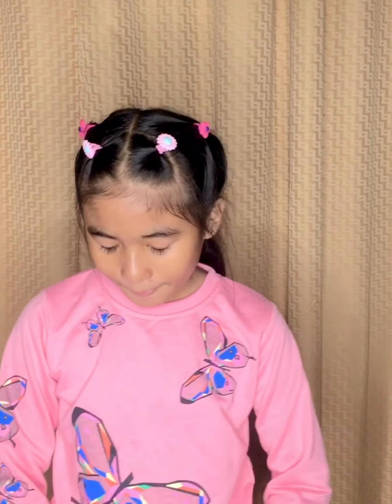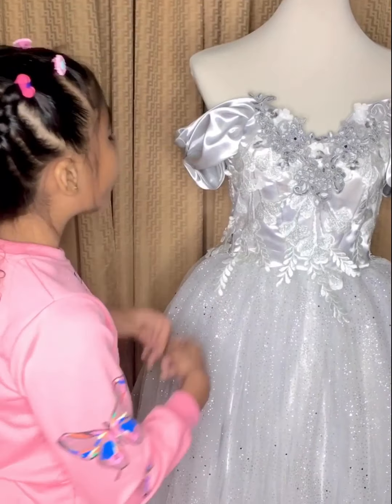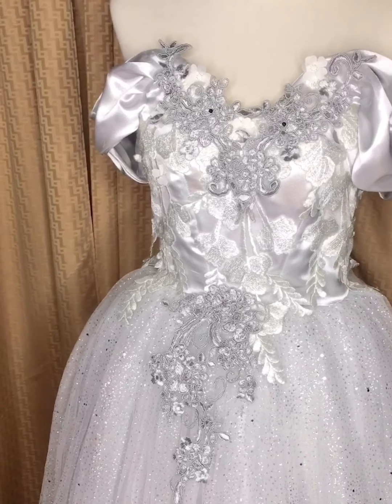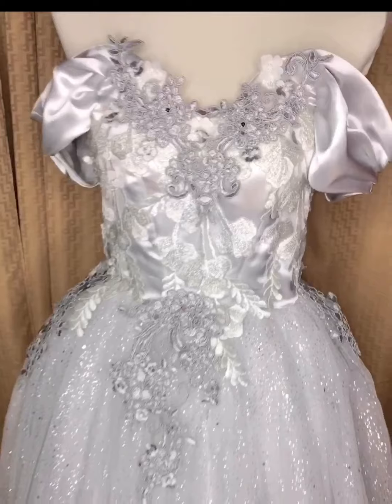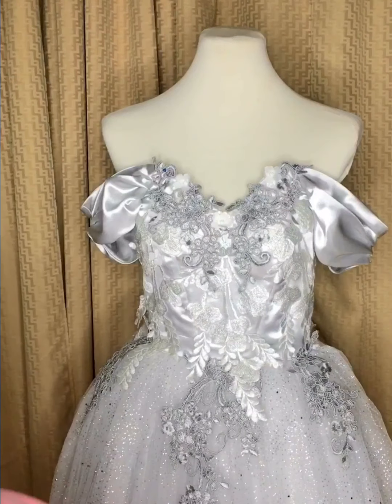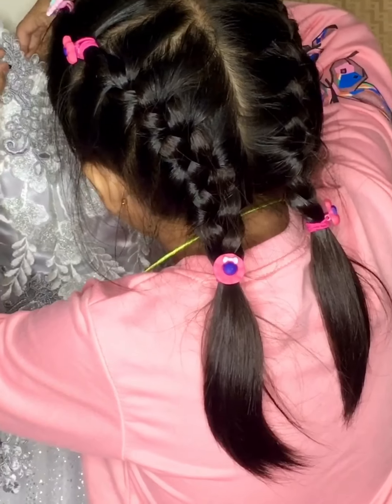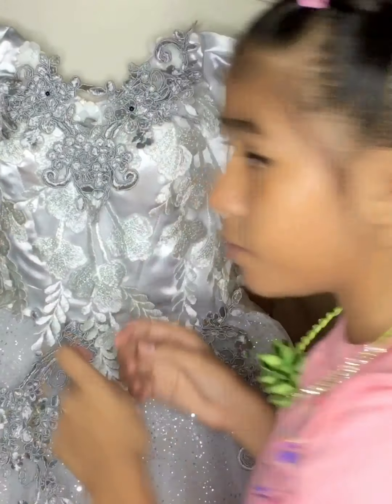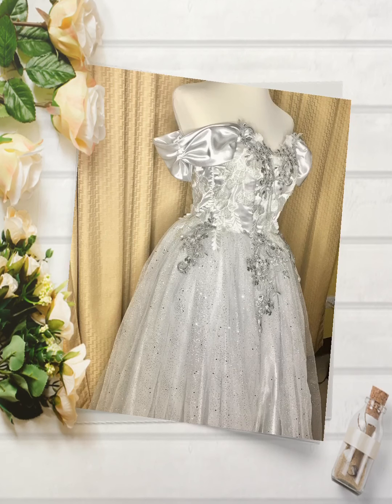How to put laces on your dress or wedding dress (basic)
This is only a simple tips for the beginners!